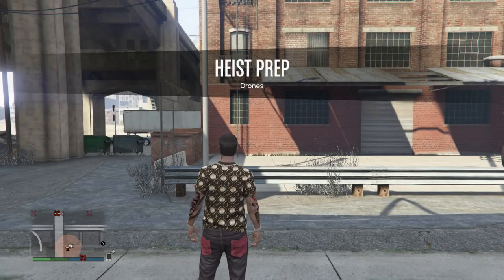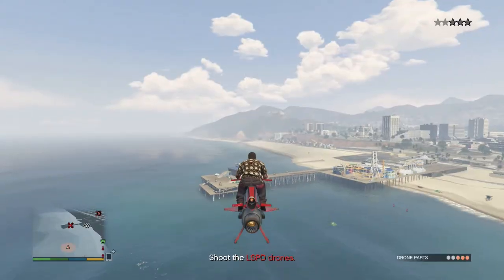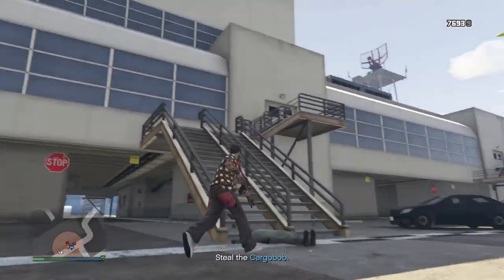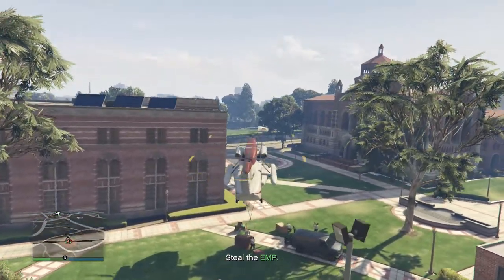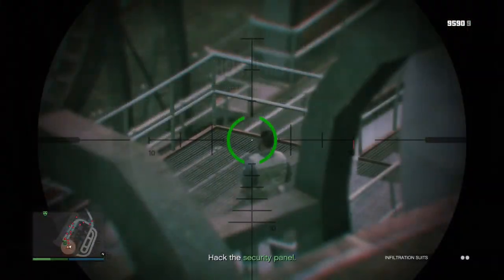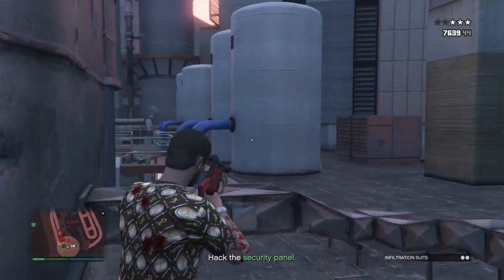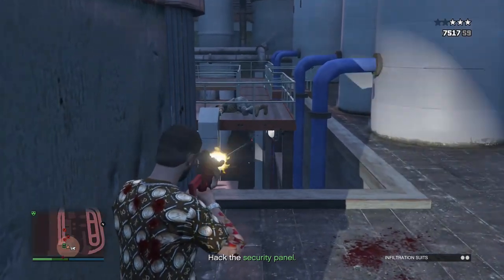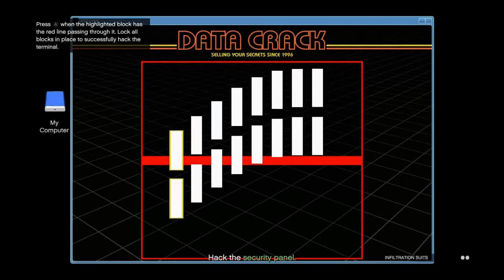Solo silent and sneaky specific preps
Ill show you how to move dolo
-Nano drones

-EMP

-Infiltration suits

-Vault lasers